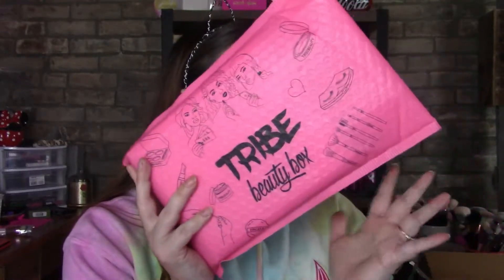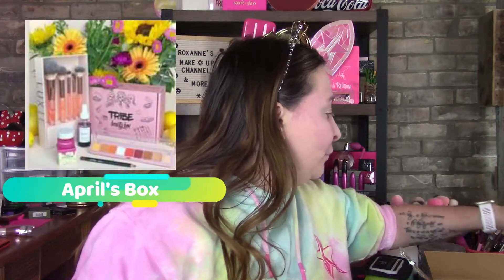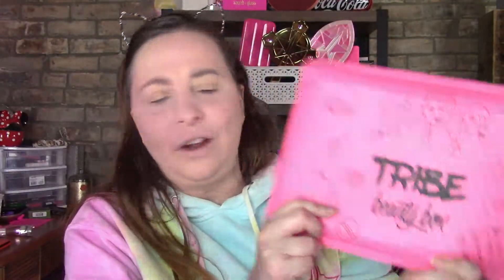October 2021 TRIBE beauty box. Unboxing and try on!! Worth $260!! WOW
Hey, Beauties!!!

Palmerston, Ontario
N0G2P0

FabFitFun
Topbox
Canadian box - $12 plus Taxes, Monthly

Luxebox
Canadian Box - $26 plus taxes, quarterly

Alltrue
American subscription.

Knix
Send a friend $15 off get $15 back